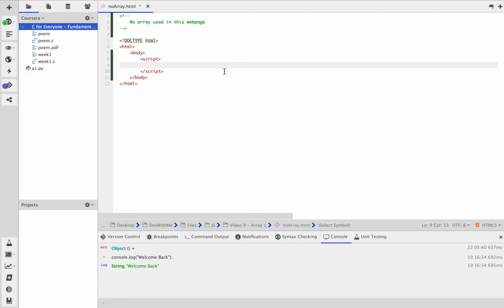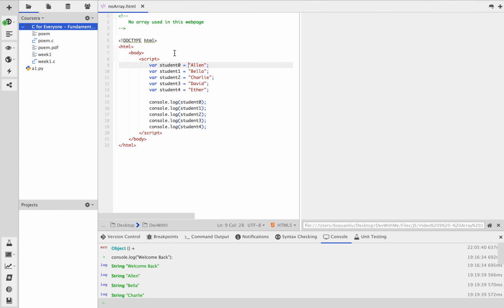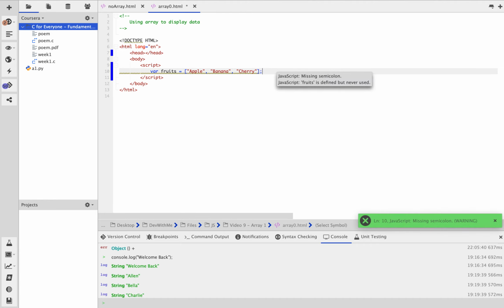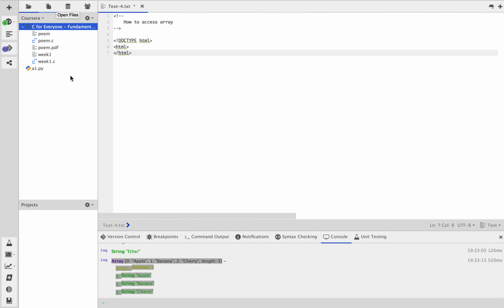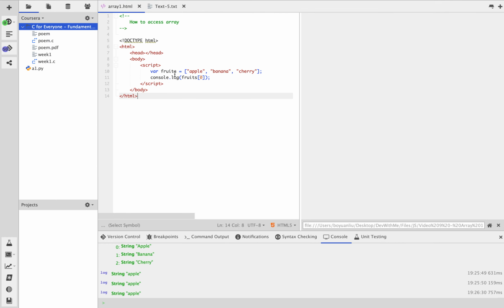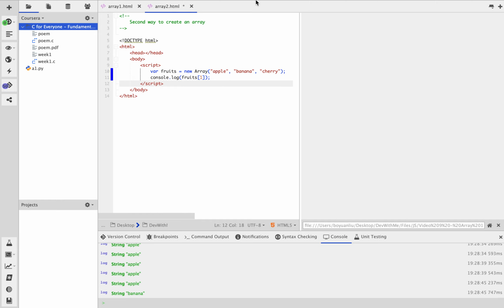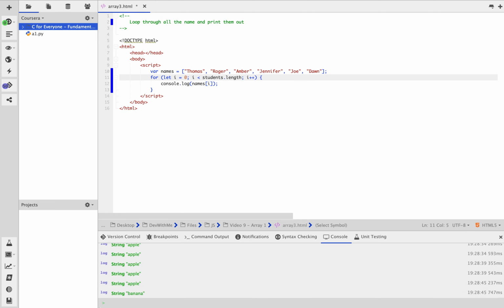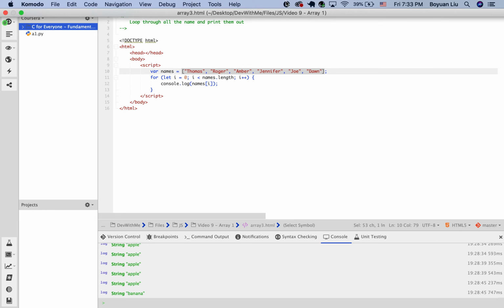Video 9 | Array 1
This is an introduction to Array, another fundamental concept of computer science and programming.

Hopefully, you can enjoy this video!